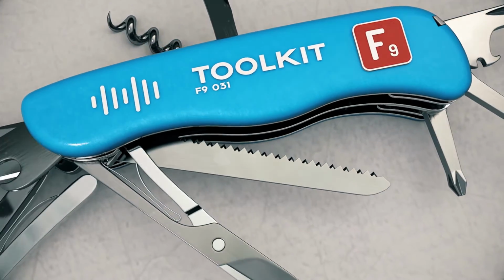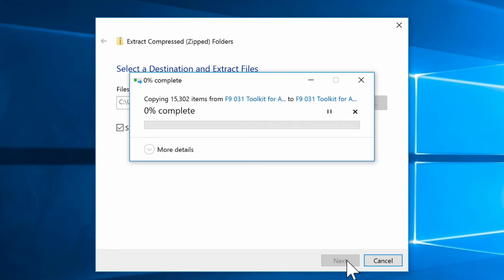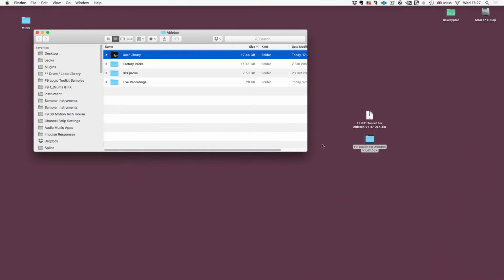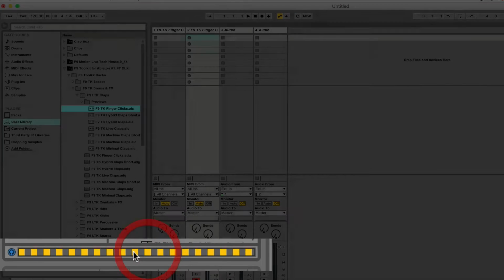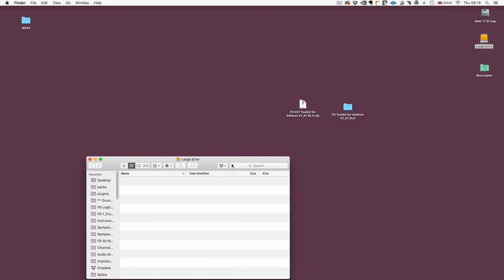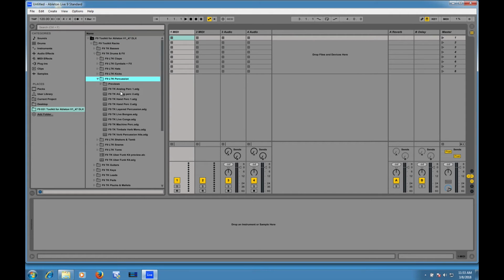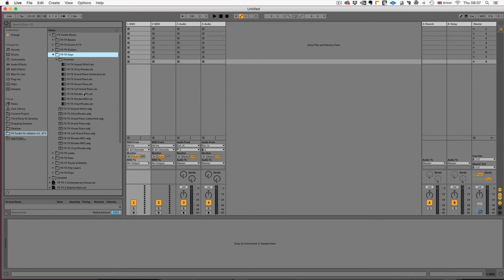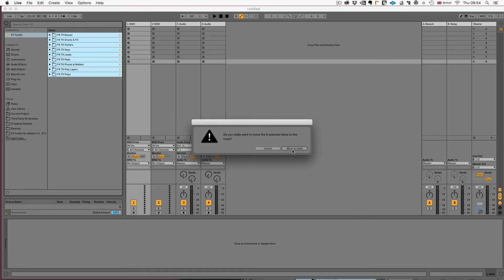F9 Toolkit for Live Installation Guide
➤ An exceptionally  inspirational 5Gb Contemporary sound bank built from Multi-samples and sound menus that plugs directly into Ableton thanks to Live racks
➤ 269 Brand new instruments to Supercharge your Ableton System, Each with Full macro controls and a Startup page pre-loaded with over 70 instruments
➤Deluxe customers additionally get 6 full Ableton Projects and 8 Startup pages for extra inspiration

Ableton, Live Pack, Live Racks and Operator are trademarks of Ableton AG
F9 is not endorsed by, or affiliated in any way with Ableton AG or Apple inc and their trademarks are used solely to denote compatibility with the computer applications released by these organisations.